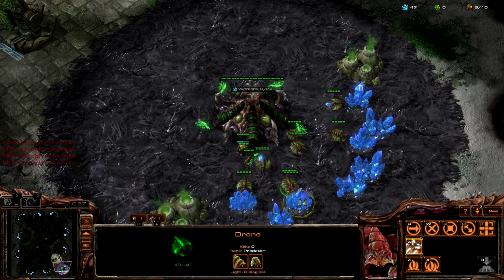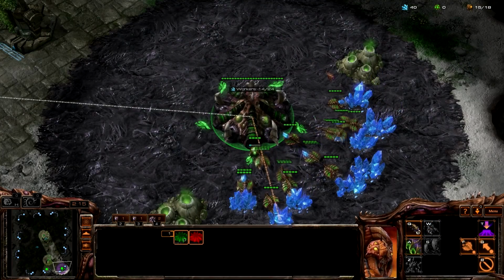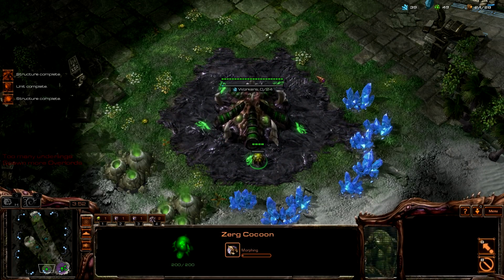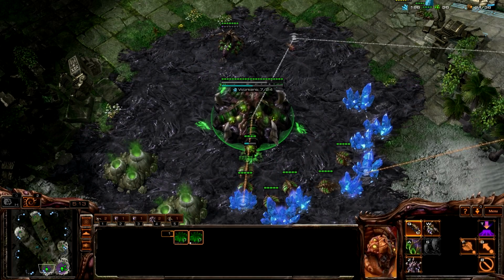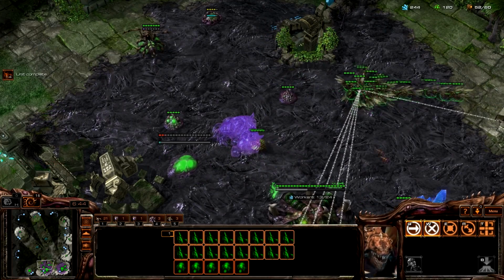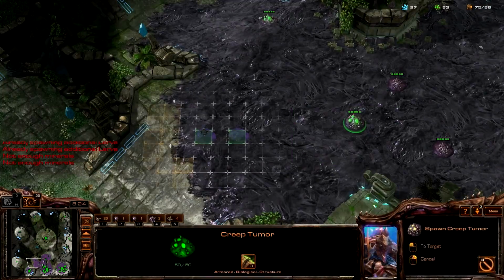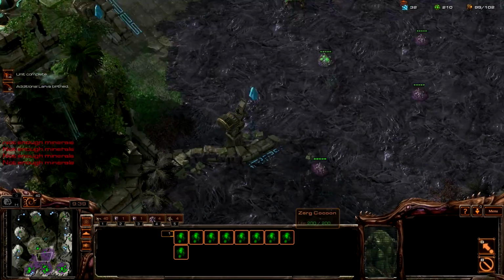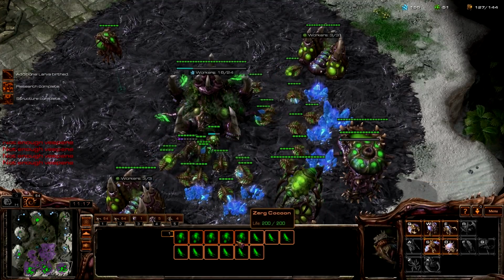How To Zerg versus Terran: Episode 2 - Macro Build Order (StarCraft 2 Heart of the Swarm)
Episode number 2 on how to play Zerg versus Terran in StarCraft 2 Heart of the Swarm. This episode is all about the build order.

In this series of StarCraft 2 Heart of the Swarm videos we go over the Zerg versus Terran match up from the Zerg point of view. This is going to be a tutorial guide how-to sort of thing where I try to explain the matchup.

About StarCraft 2. StarCraft II: Wings of Liberty and Heart of the Swarm is a military science fiction real-time strategy video game developed and released by Blizzard Entertainment for Microsoft Windows and Mac OS X.

It is split into three installments: the base game with the subtitle Wings of Liberty, an expansion pack Heart of the Swarm, as well as an upcoming expansion pack Legacy of the Void.